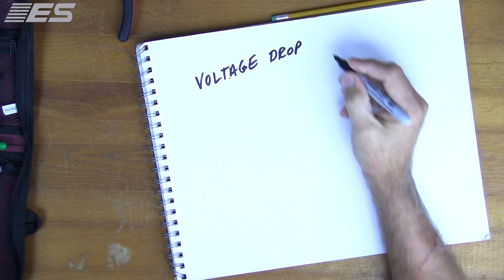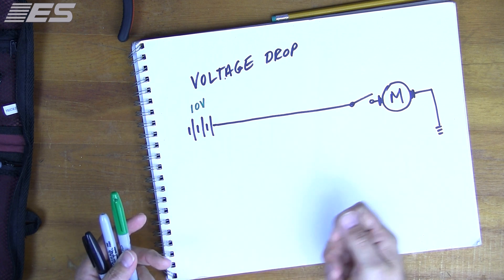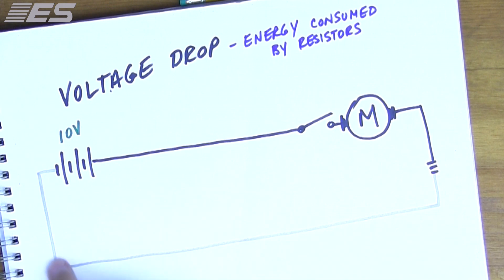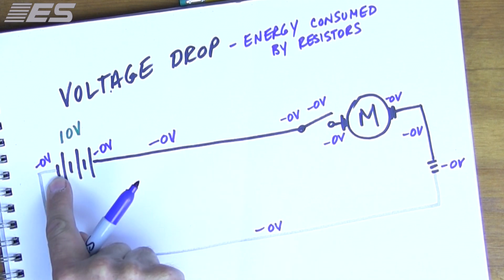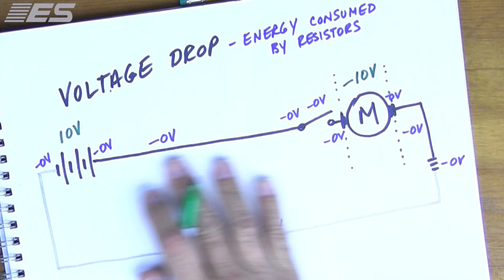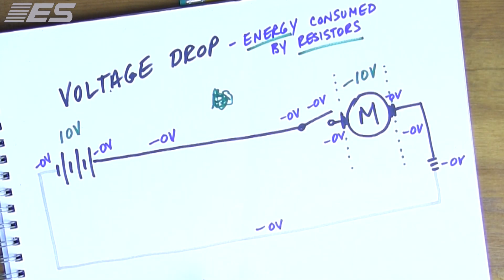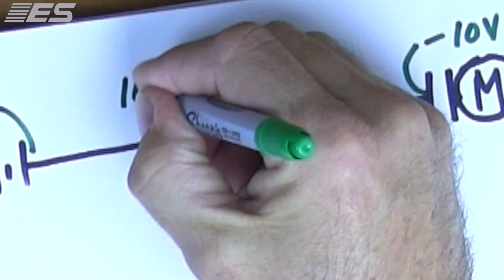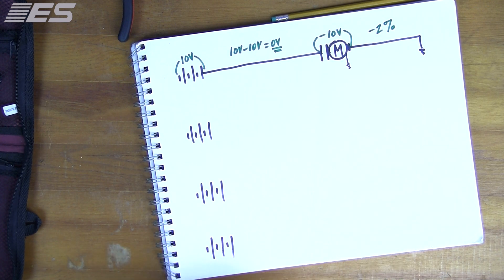ESI165 Starter Buddy - Classroom Lecture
The explanation of Starter Voltage Drop